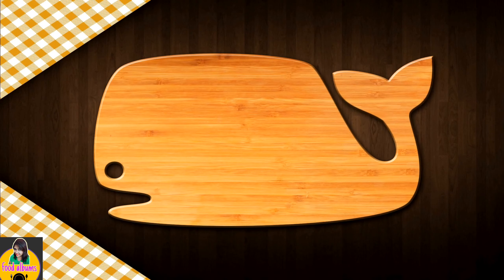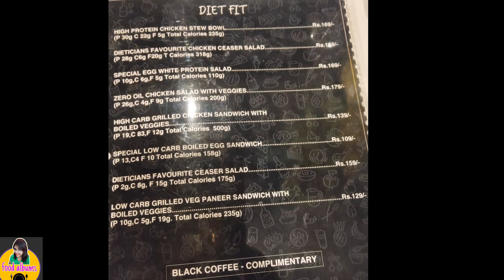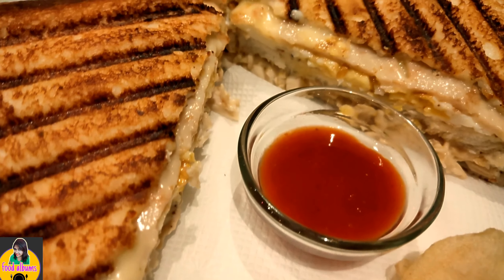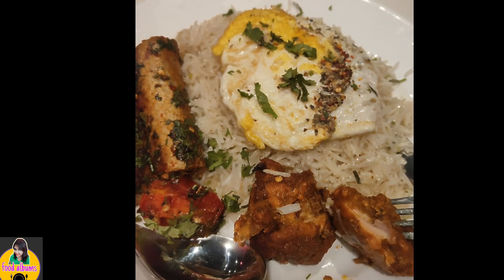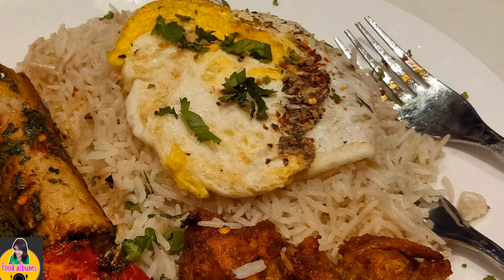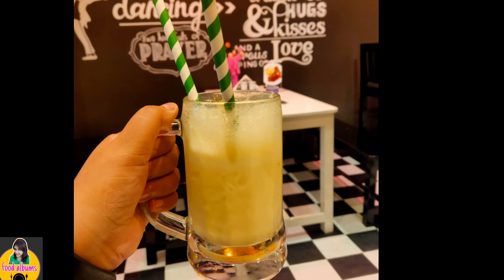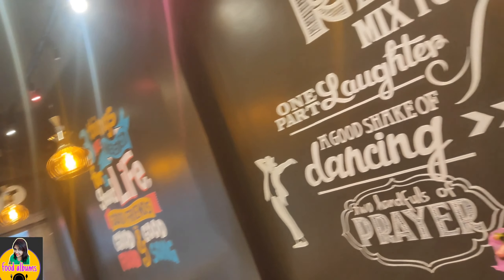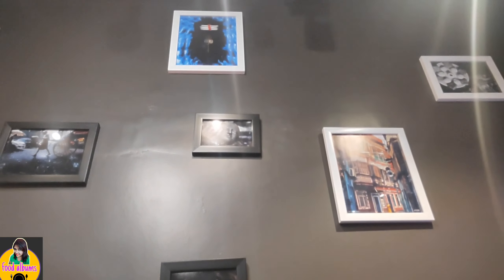best cheapest cafe|cheapest healthy cafe|SALT PEPPER|BELGHARIA| CHELLO KABAB@199|pocket friendly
hello everyone,here is the review of cheapest cafe,new cheapest healthy cafe  of Belgharia,SALTPEPPER.
The taste,quantity,quality,ambiance, all were awesome,for the whole menu and for the review please watch the video till the end.
salt pepper
Address: 24, Nilgunj Road, 1, Feeder Rd, Adarsha Pally, Belghoria, Kolkata, West Bengal 700056
if you like this video,show some love and comment.

DHABA CHICKEN CURRY RECIPE | EASY CHICKEN CURRY RECIPE|ढ़ाबे जैसी चिकन करी की सीक्रेट और असान रेसिपी

relsted key:
best pocket friendy cafe in kolkata
best cafe in kolkata
 best restaurant in kolkata
best pasta in kolkata
 pocket friendly cafe in kolkata
 pocket friendly restaurant in kolkata
  best cafe for students
 cheapest cafe restaurant in kolkata
brownie
best cafe in belgharia
best restaurent in belgharia
best local food
best local cafe belgharia
belgharia restaurents
belgharia cafe
best cheapest cafe
new pocket friendly food cafe
kolkata
belgharia
cheapest coffee